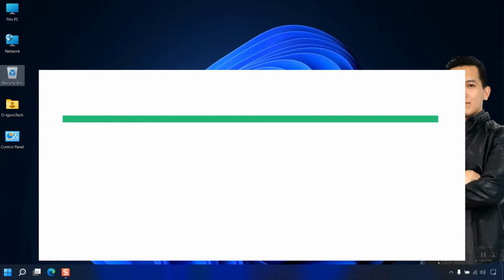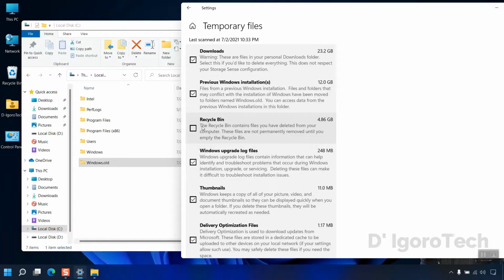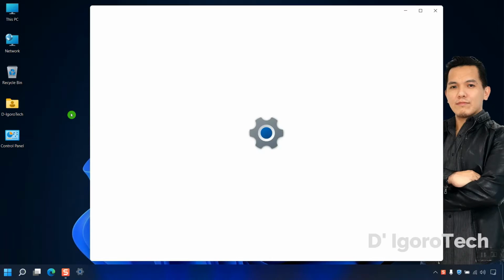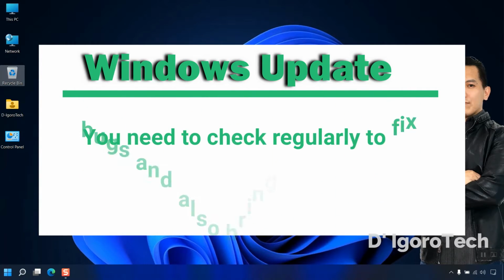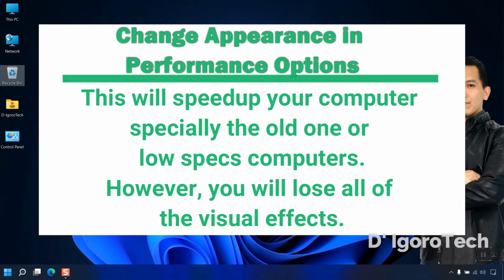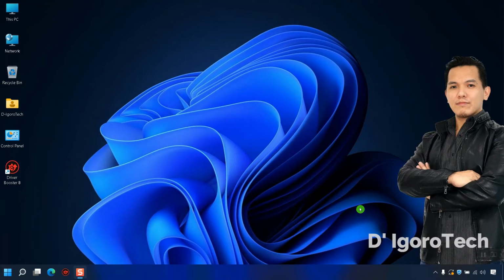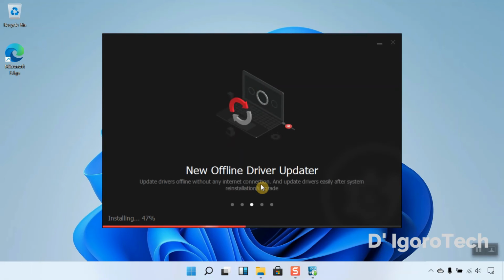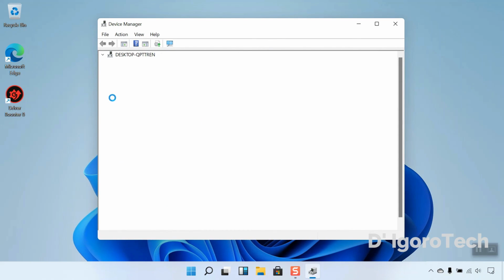How to Speed UP Windows 11 OVERALL Performance - EASY FIX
👉 In this video, I will show you the AWESOME WAYS how to Speed UP your PC or Laptop. This are the simple and effective ways for the process.

Menu:
Overview: 0:00​
How to free disk space on windows 11: 0:07
Prevent Unnecessary startup programs: 2:51
Change power settings to high performance: 3:30
Check for Windows 11 update: 4:38
Scan for viruses and malware: 5:08
Change appearance and performance: 6:13
How to defrag windows 11: 6:50
How to Update windows 11 Drivers: 7:49

✅ I need a very simple favor from you guys!
💥 Join our Facebook Group (Invite your friends): I will also share all the videos and files there:

- Install Windows 11 on PC or Laptop - Step by Step Guide
- Fortigate Version 7 on VMware Workstation
- Configure SSL VPN on Fortigate FortiOS 7
- FortiClient Version 7 for Windows - Download & Install, Backup and Restore
- Intall pfSense on GNS3 - Easiest and Simplest Way to Avoid Errors!
- Install pfSense on VMware Workstation Pro
- Macos 11.3 on VMware Workstation